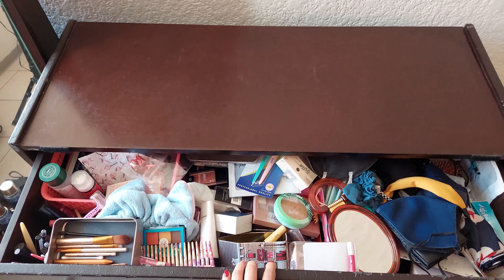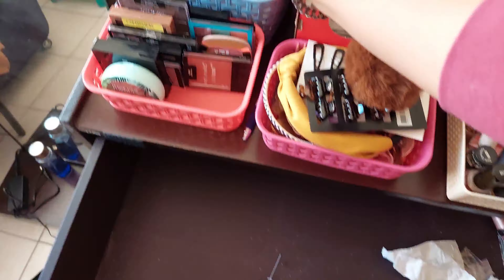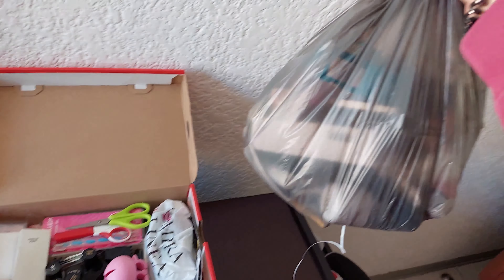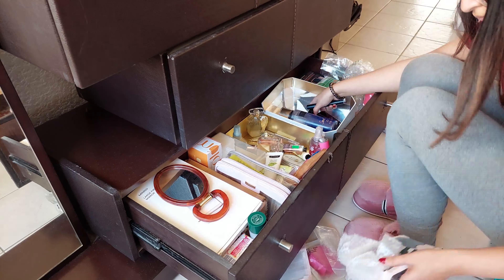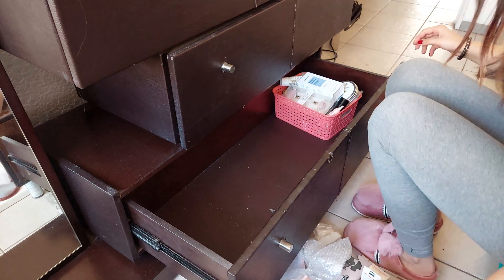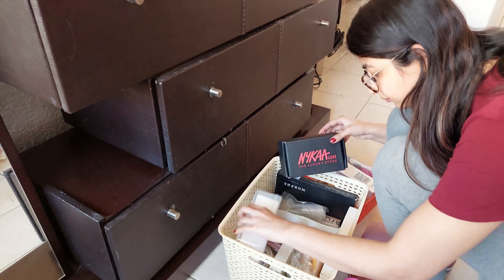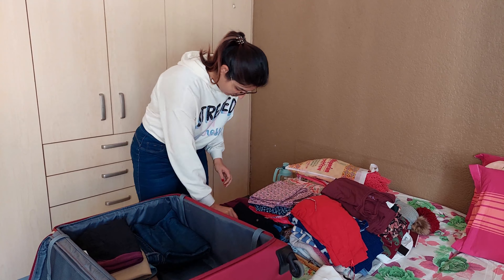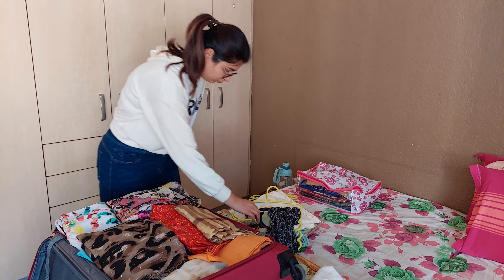*NEW* Massive declutter and pack - Makeup, shoes, clothes & more, Moving houses, Indian in Mexico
Today's video is "*NEW* Massive declutter and pack - Makeup, shoes, clothes & more, Moving houses, Indian in Mexico"

Hi everyone, join me while I declutter and pack before moving houses in Mexico. Watch me sort out my makeup, shoes, clothes and more.

A little bit about me, I'm a millennial trying to figure out life in México. If you're a beauty enthusiast, a foodie who loves to experiment with recipes or always on the hunt for some lifestyle hacks you've come to the right place! I will be sharing a slice of my life here with all of you as I go along the journey. Looking forward to it...